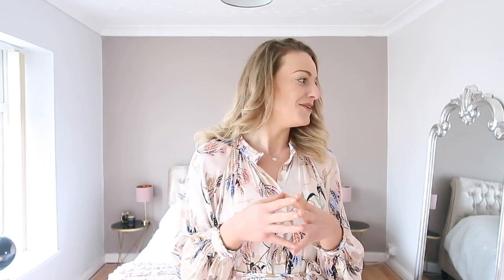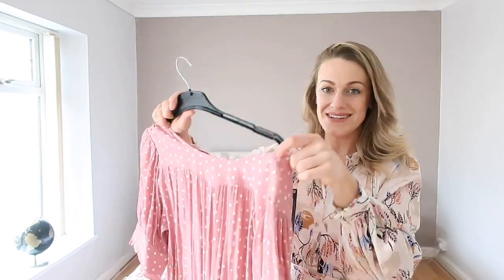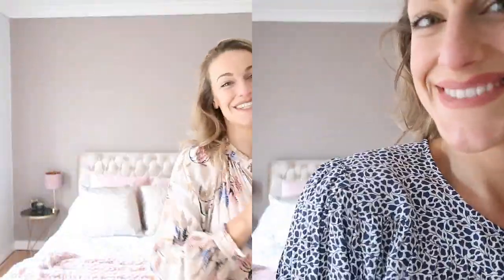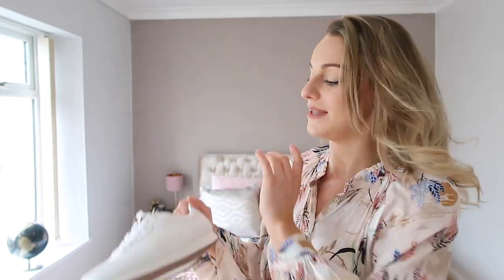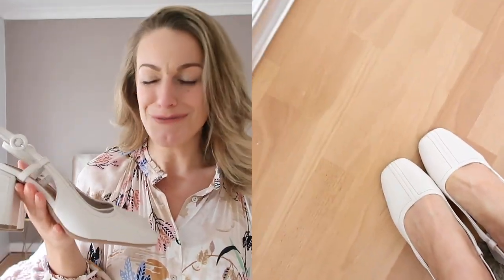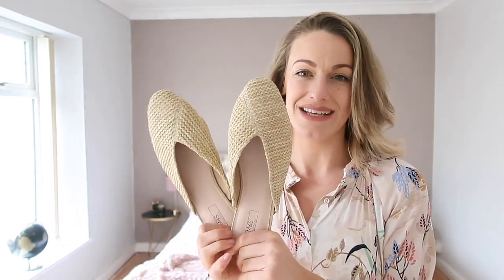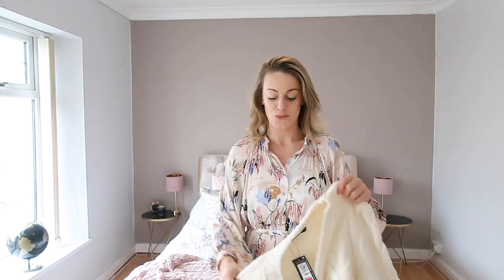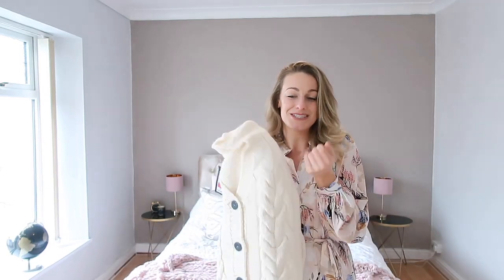MARKS & SPENCER HAUL | SPRING SUMMER 2020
M&S New In | SPRING SUMMER HAUL 2020

What I'm Wearing (UK):
Blue Dress

Black Print Dress

Block Heels

Pink Polka Dot Dress

Tan Leather Bag

Long Floral Dress

Bucket Red Bag

Blue Dress

White Heels

Satin Midi

* NB : The links above are likely to be affiliate links, which means if I have inspired you to make a purchase and you choose to buy something through one of these links, I may receive a small commission on the sale, as a way of thanks! It makes no difference to you as a buyer at all but I may receive a small compensation from the brand. Thank you for being here! :)